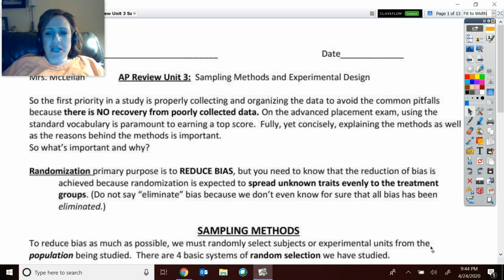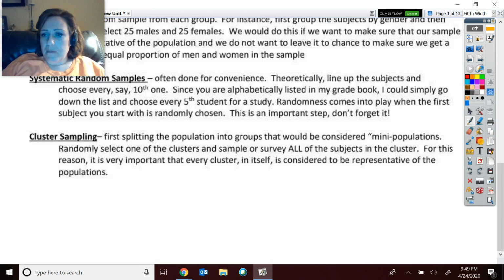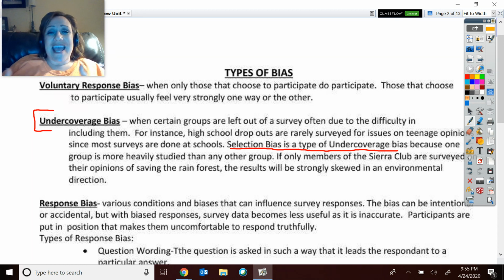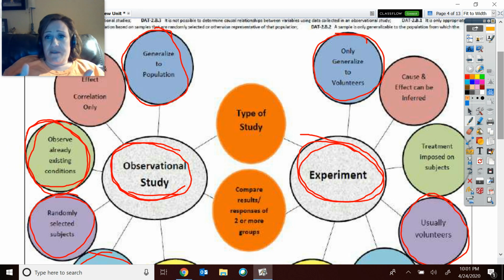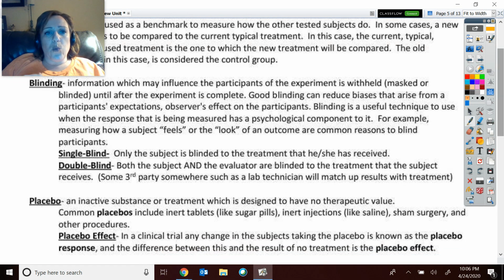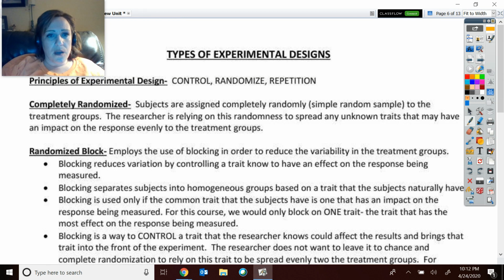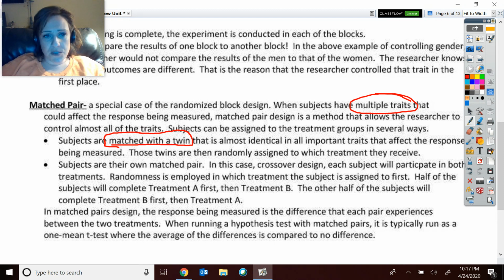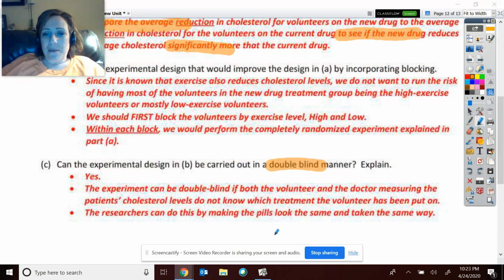AP Review Unit 3: Sampling Methods and Experimental Design VIDEO